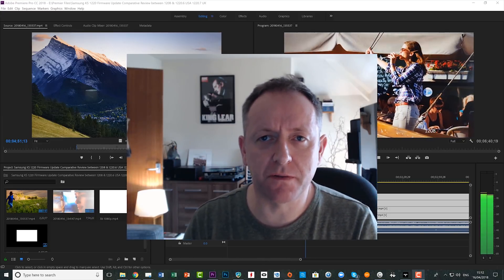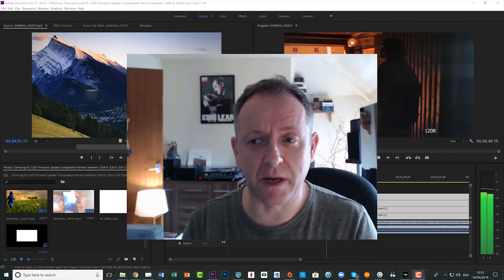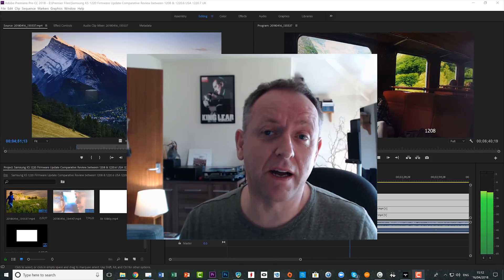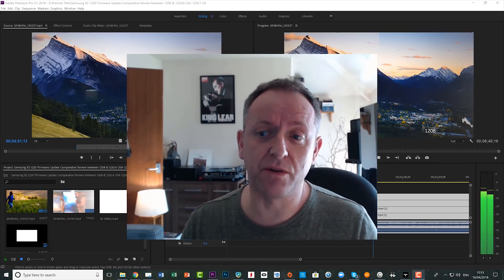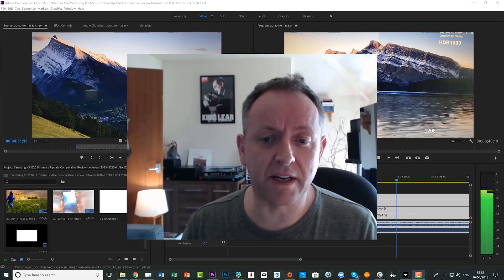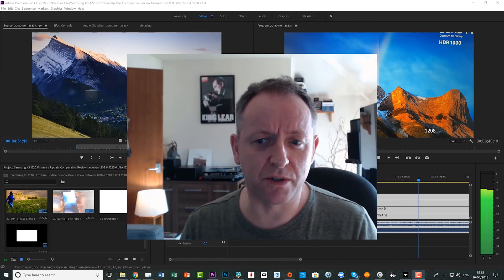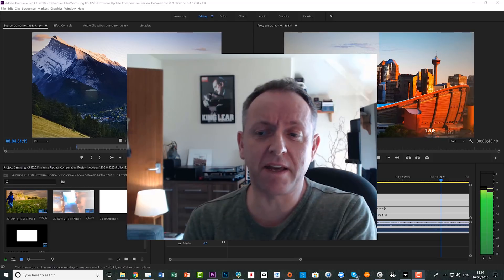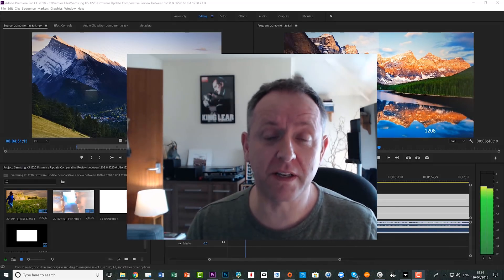1220.7 Samsung Firmware Comparative 4K Review KS8000, KS9000, KS7000 1220.6 v 1203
for the latest calibrations, news and updates. As well as subscriber benefits of in-depth calibrations and direct personal help from me. Samsung KS 1220.7 UK 1220.6 US firmware update comparative 4K review between 1220.7 and 1208.

Please help by supporting this channel any which way you can. Your subscriptions, likes, tweets, shouts, thumbs up, likes and more are always appreciated.
NEWS: We are looking at developing a calibration app for your TV. Where you select your TV within the App and from our settings it will help you correctly calibrate your TV, using the built in camera on your phone.
Use the following code at checkout: 1ECA64375DBCA425

GET CONNECTED

✔️ STEEMIT (The blog that pays you for taking part)
✔️ PS4 PSN : AppleMacGuy (Add me)
✔️ XBOX LIVE: Stu2469 (Add me)

✔️CLICK PRODUCT LINKS & BUY STUFF
✔️JOIN STEEMIT.COM – VOTE FOR ME AS A WITNESS (@stuwhisson)
✔️UPVOTE MY ARTICLES & FOLLOW ME (@StuWhisson) ON STEEMIT